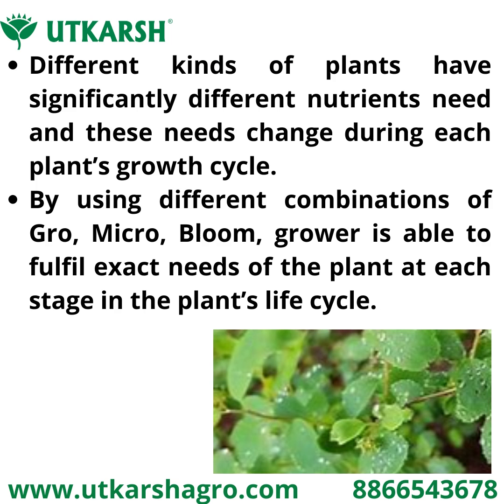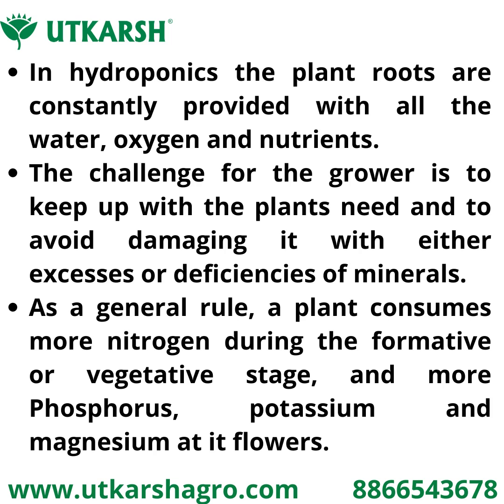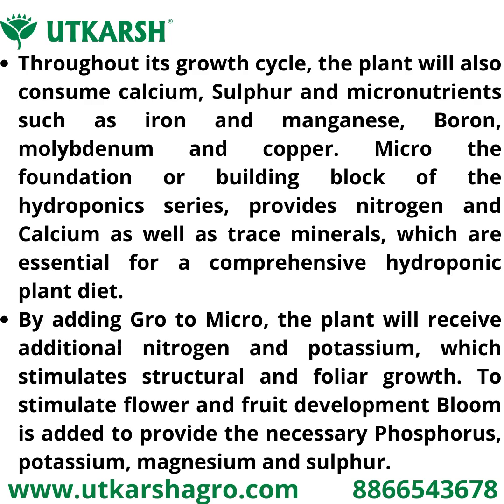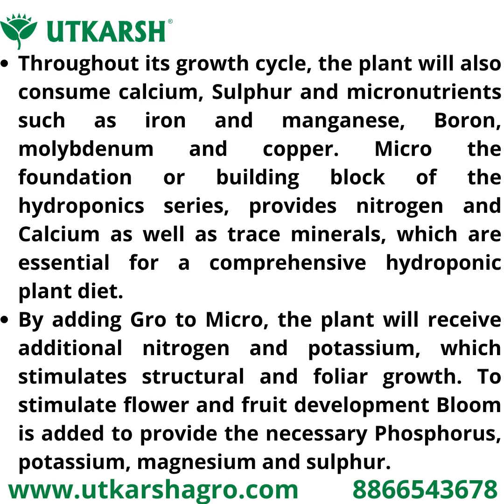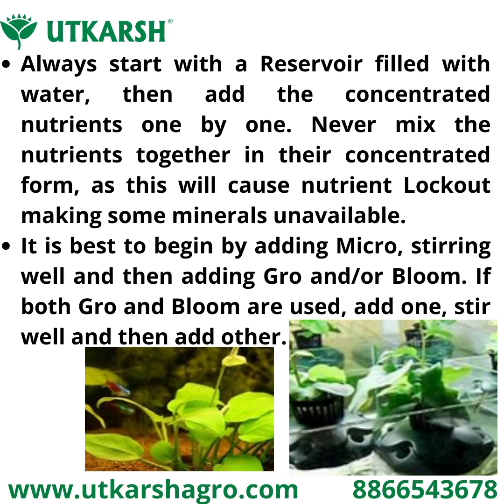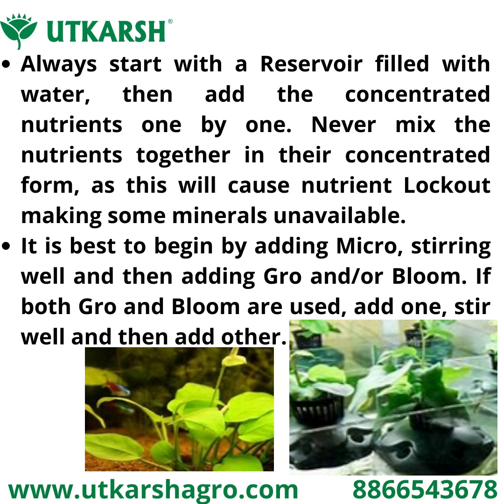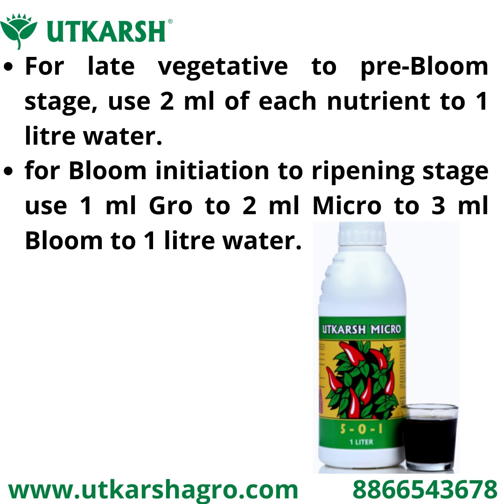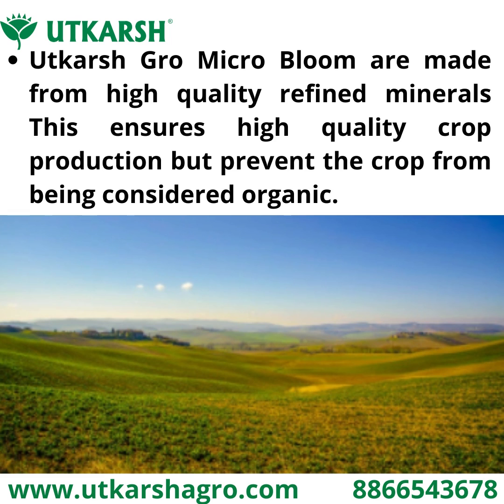How and why to use Utkarsh Hydroponics Gro, Micro Bloom series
Different kinds of plants have significantly different nutrients need and these needs change during each plant’s growth cycle. By using different combinations of Gro, Micro, Bloom, the grower is able to fulfill the exact needs of the plant at each stage in the plant’s life cycle.

In hydroponics, the plant roots are constantly provided with all the water, oxygen, and nutrients. The challenge for the grower is to keep up with the plant's needs and to avoid damaging it with either excesses or deficiencies of minerals. As a general rule, a plant consumes more nitrogen during the formative or vegetative stage, and more Phosphorus, potassium, and magnesium at its flowers.

Throughout its growth cycle, the plant will also consume calcium, Sulphur, and micronutrients such as iron and manganese, boron, molybdenum, and copper. Micro the foundation or building block of the hydroponics series, provides nitrogen and Calcium as well as trace minerals, which are essential for a comprehensive hydroponic plant diet. By adding Gro to Micro, the plant will receive additional nitrogen and potassium, which stimulates structural and foliar growth.  To stimulate flower and fruit development Bloom is added to provide the necessary Phosphorus, potassium, magnesium, and sulphur.

Always start with a Reservoir filled with water, then add the concentrated nutrients one by one. Never mix the nutrients together in their concentrated form, as this will cause nutrient Lockout making some minerals unavailable. It is best to begin by adding Micro, stirring well and then adding Gro and/or Bloom. If both Gro and Bloom are used, add one, stir well and then add the other.

For seed cutting or delicate Seedling, use 0.25 ml of each nutrient 1-litre water.

For the vegetative stage of growth, use 3 ml Gro, 2 ml Micro and 1 ml, Bloom, to 1-litre water.

For the late vegetative to the pre-Bloom stage, use 2 ml of each nutrient to 1-litre water.

For Bloom initiation to ripening stage use 1 ml Gro to 2 ml Micro to 3 ml Bloom to 1-litre water.

Utkarsh Gro Micro Bloom is made from high-quality refined minerals This ensures high-quality crop production but prevents the crop from being considered organic

Available on UtkarshAgro.com | Amazon | Flipkart | AgriBegri | Bighaat | Moglix | Agrosiaa

𝐂𝐎𝐃 𝐚𝐧𝐝 𝐄𝐌𝐈 𝐨𝐩𝐭𝐢𝐨𝐧𝐬 𝐚𝐫𝐞 𝐧𝐨𝐰 𝐚𝐯𝐚𝐢𝐥𝐚𝐛𝐥𝐞.

We are here to help you resolve your queries.